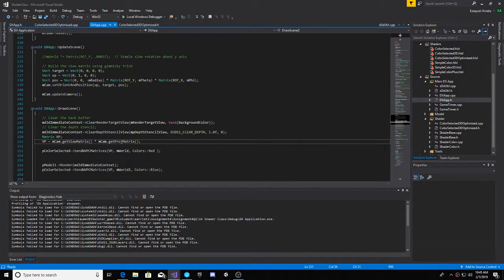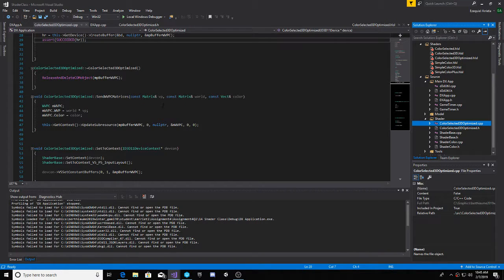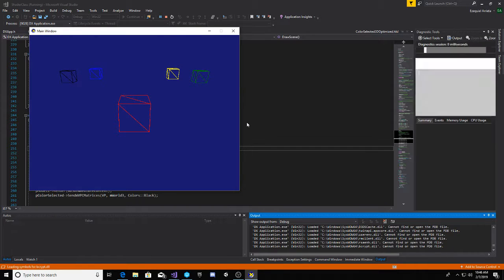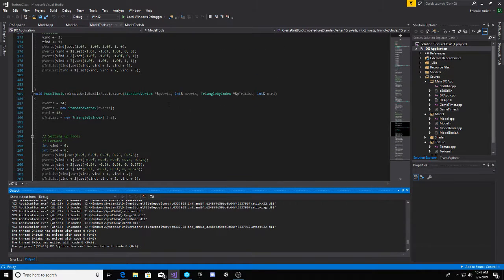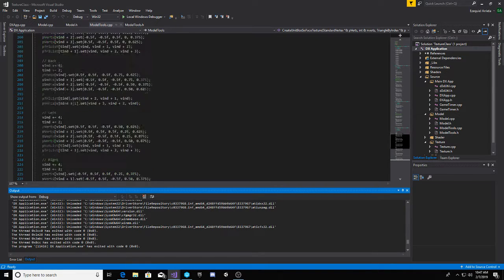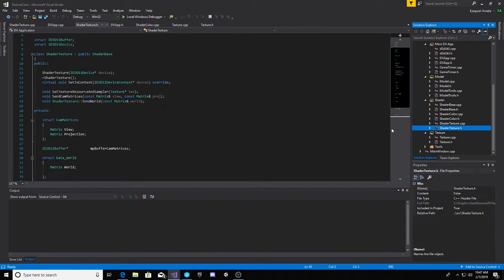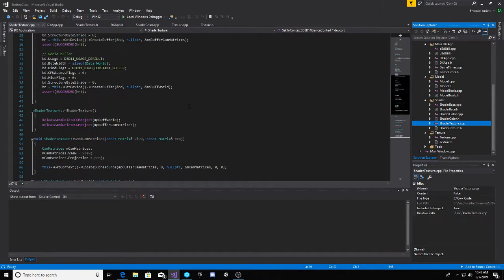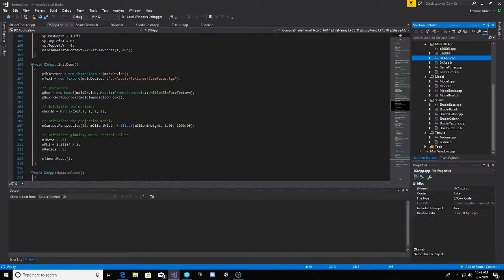Ezequiel Arrieta - GAM 370 Assignment 4